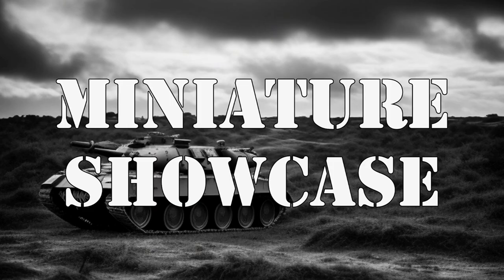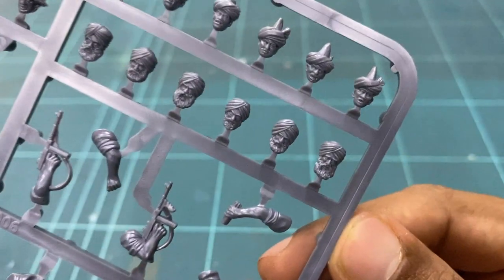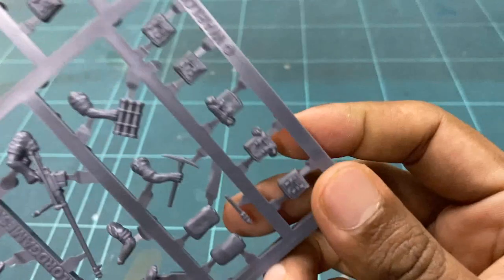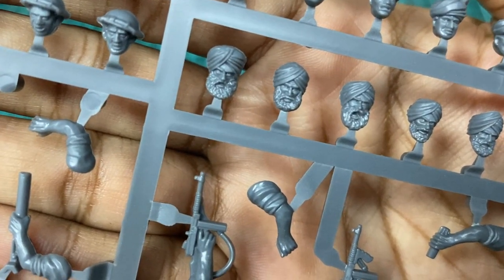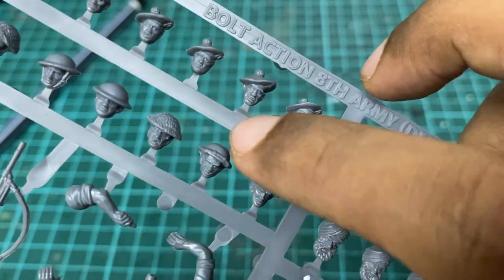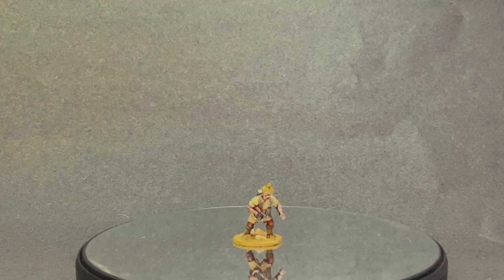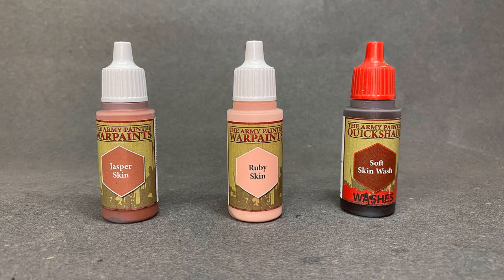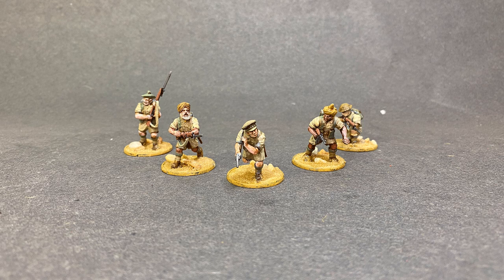4 Nations 1 Frame - 8th Army Desert Rats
Welcome to Studio WGS! In this video, we dive into the world of tabletop wargaming as we explore the incredible British 8th Army box by Warlord Games for their Bolt Action game. This set offers not one, not two, but FOUR  Nations as options for hobbyists to build their tabletop forces.

And if you have any questions or suggestions for future videos, please leave them in the comments below.